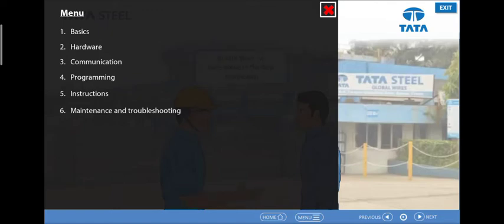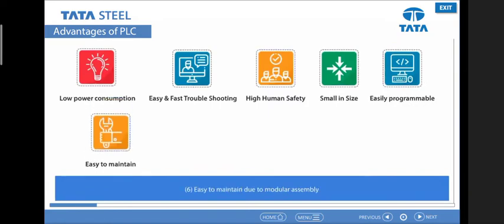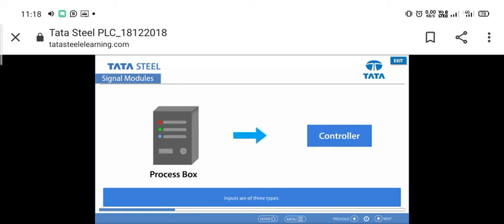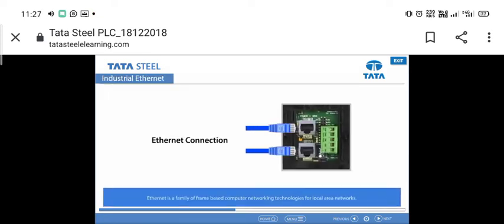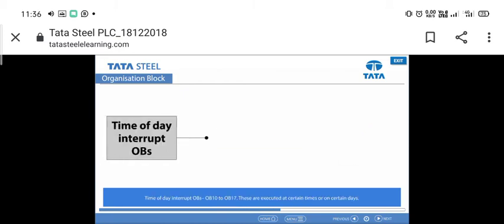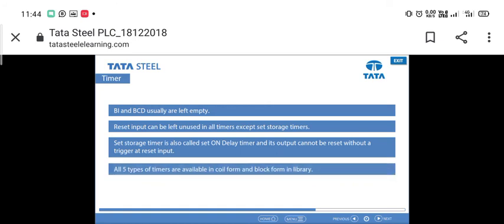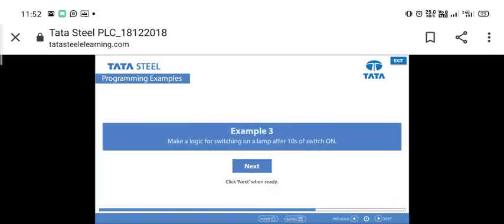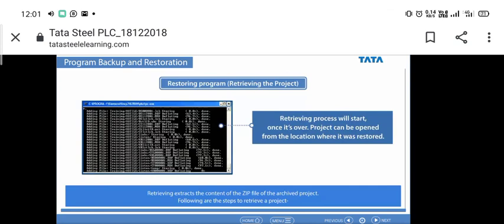Foundamentals of PLC full Chapter | Tata Steel courses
Foundamentals of programmable logic controller full Chapter video